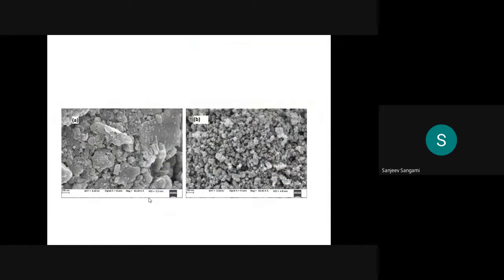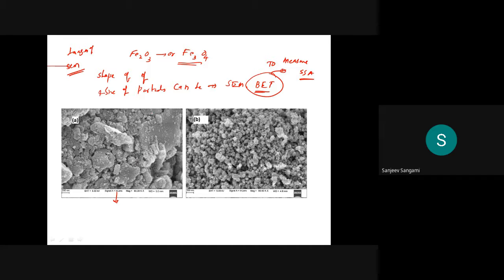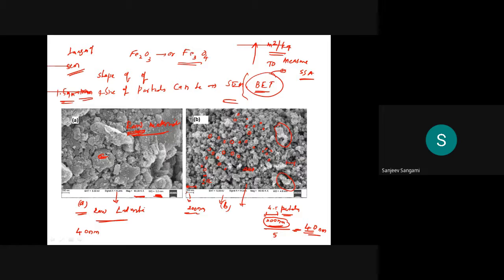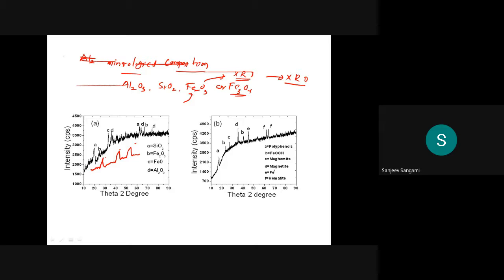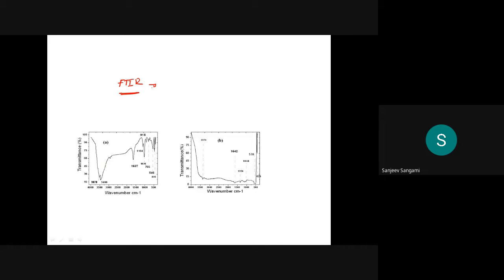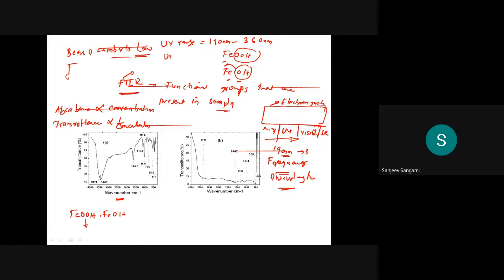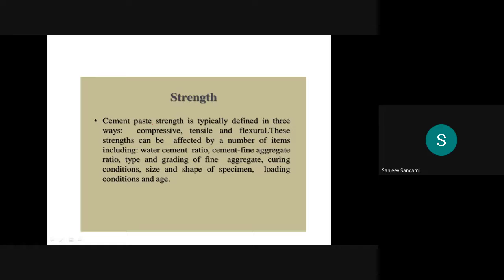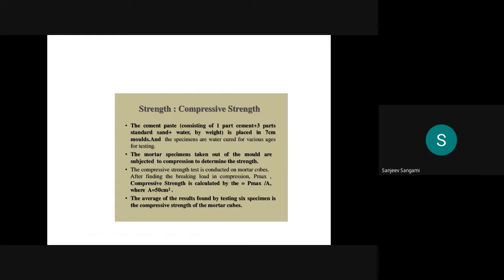JCE CV BUILDING COST AND QUALITY MANAGEMENT 20CCT251 MODULE 1 12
SEM, XRD, BET , SURFACE AREA, FTIR OF PARTICLES(Fineness test)